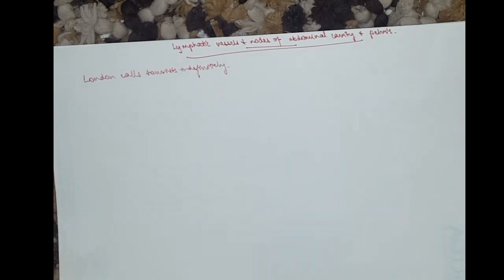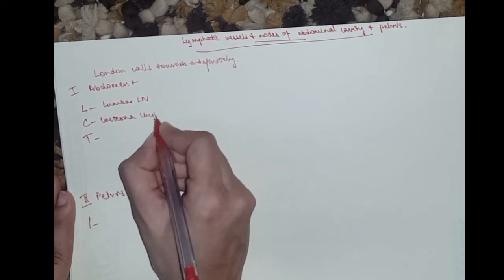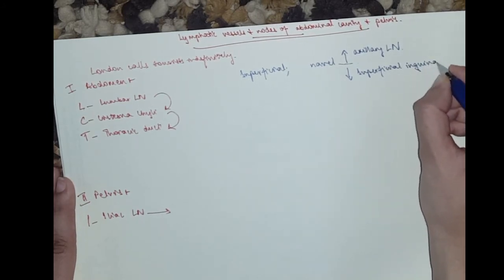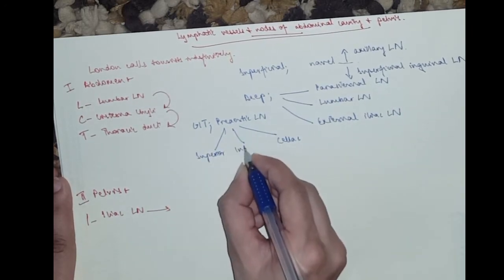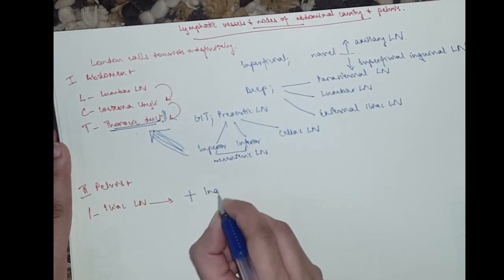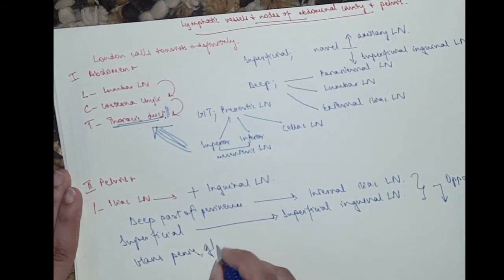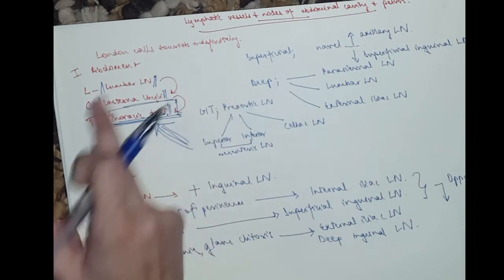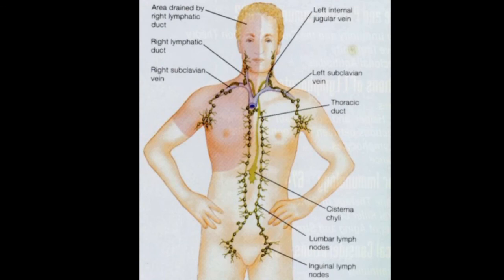Lymphatics: Abdomen and Pelvis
London Calls Tourists Indefinitely!